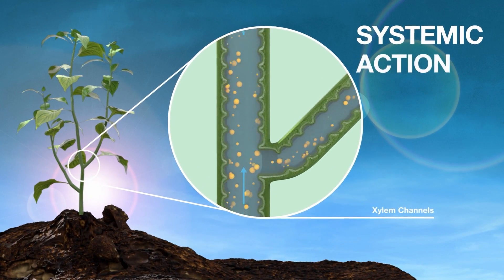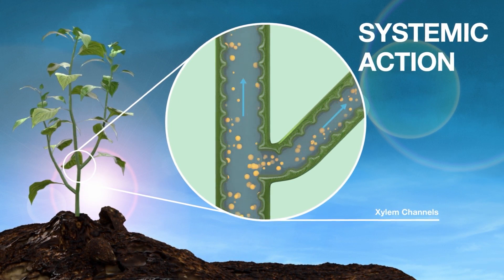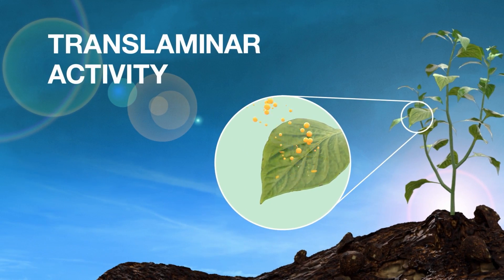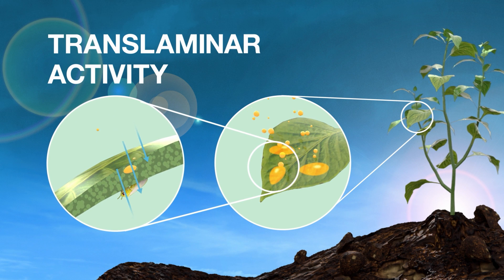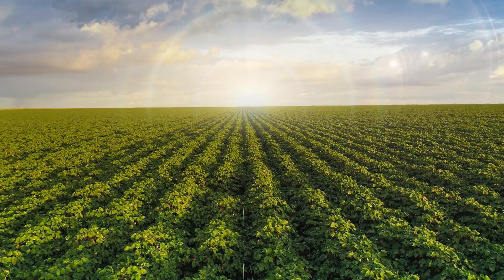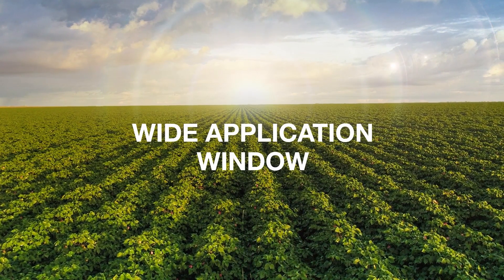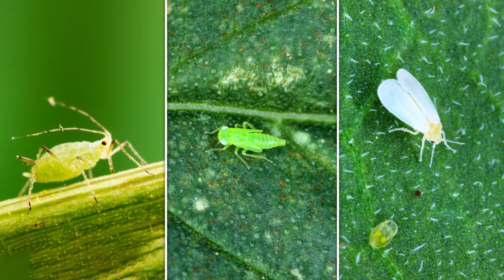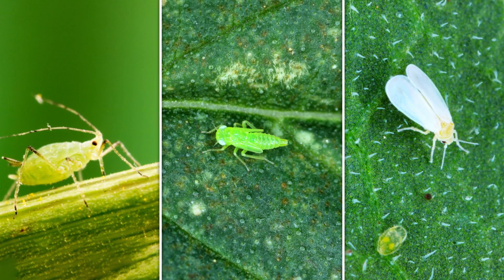Power ON with Efficon®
Efficon® insecticide powered by Axalion Active has a novel mode of action and is the sole representative of a unique insecticidal class of chemistry, the Pyridazine pyrazolecarboxamides (or Pyridazine amides) Group 36 that targets sensory organs in piercing and sucking pests, including superior whitefly control.

Efficon® stops damage by causing the insect to become uncoordinated, unable to feed or fly. Efficon® shows no known cross resistance. Efficon® systemic action grows with the plant, protecting new growth in between applications. It also provides long-lasting residual control due to its systemic properties, giving great efficacy throughout the lifecycle of the pests. Efficon® is environmentally friendly to non-target organisms when applied according to label instructions and highly compatible with beneficial insects, including pollinators and birds.